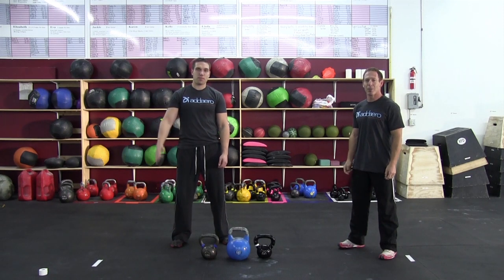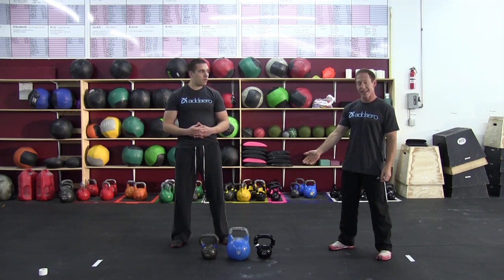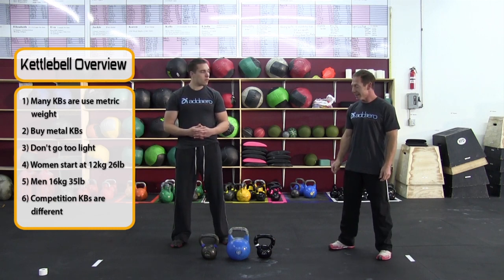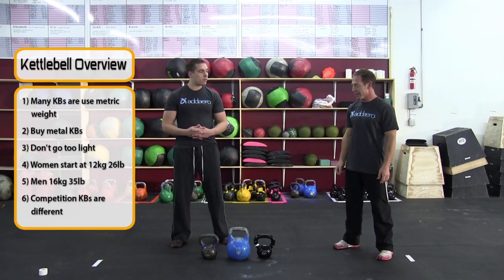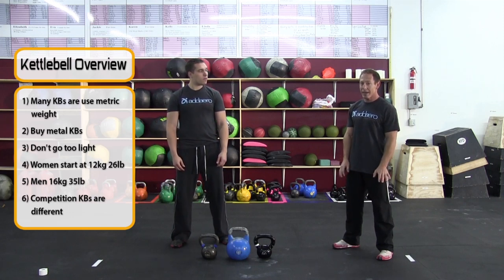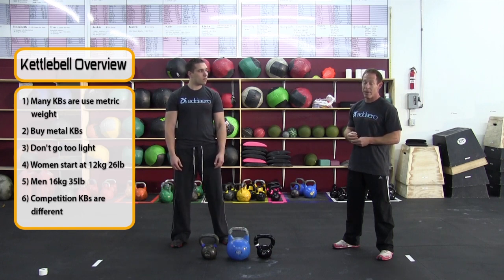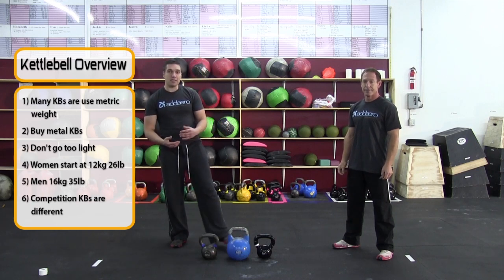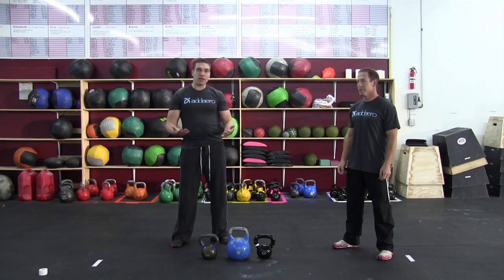Kettlebell Overview Basics CrossFit Denver